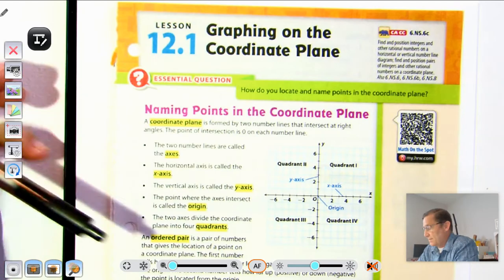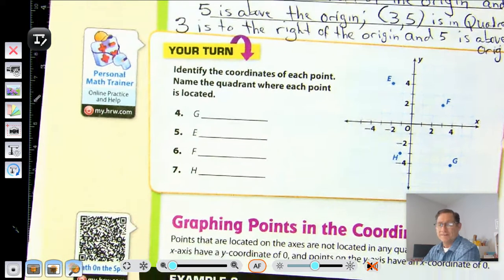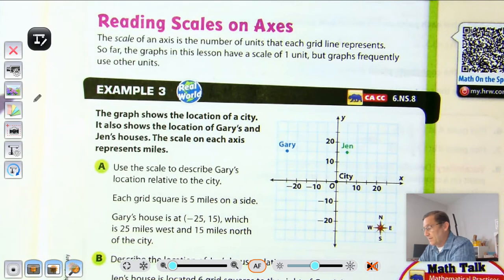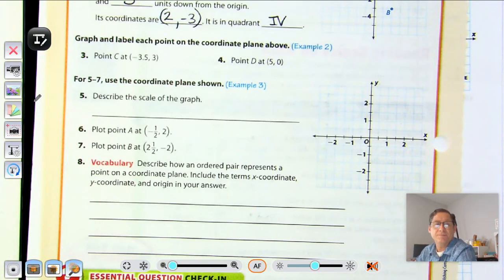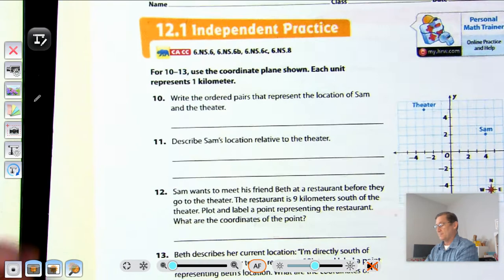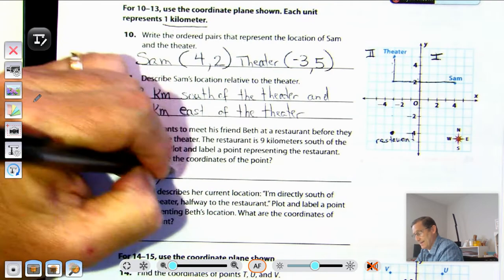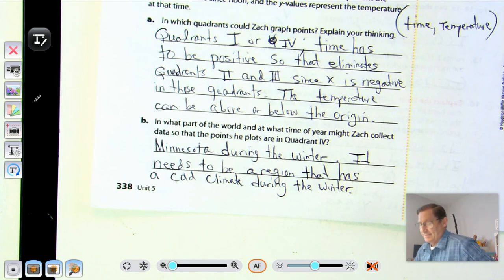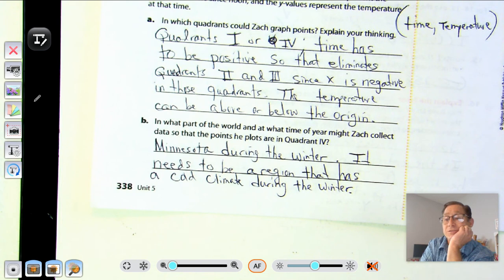6th Grade GO Math Middle School: Module 12 Lesson 1 Graphing on the Coordinate Plane pages 333-338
This video covers Module 12 Lesson 1 Graphing on the Coordinate Plane on pages 333-338 of the 6th grade GO Math Middle School textbook.